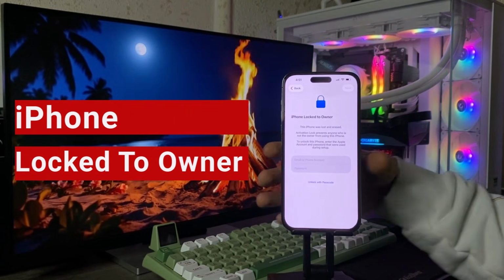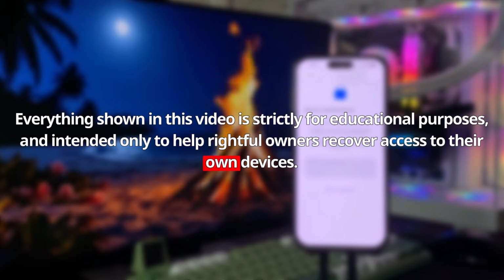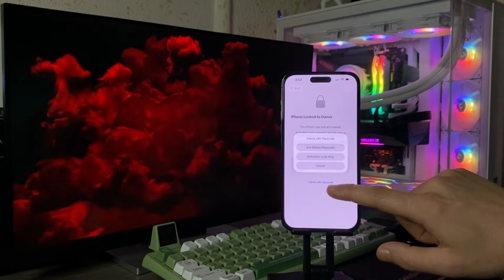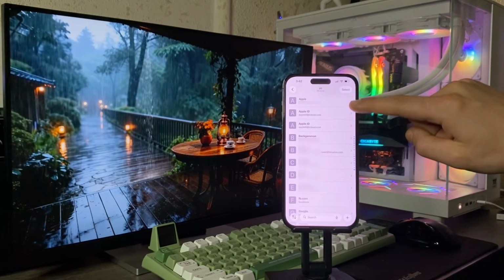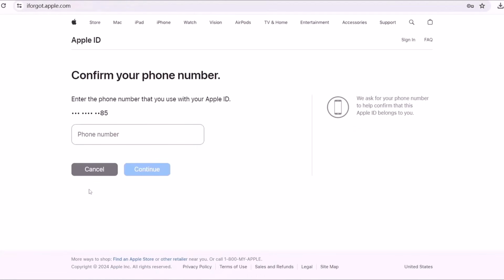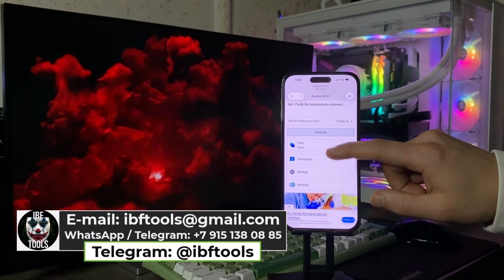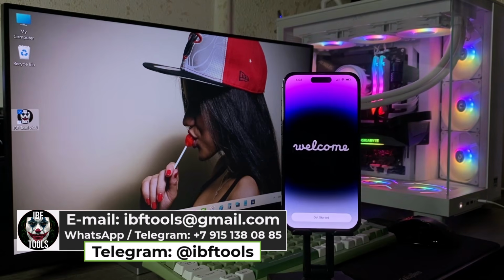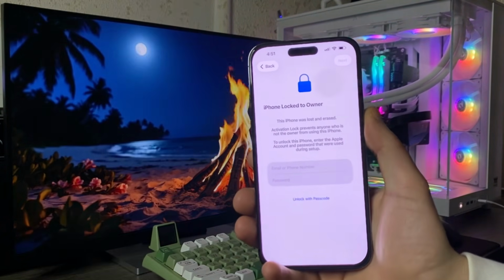iPhone Locked to Owner Fix iOS 26.5 🔓 EASY Activation Lock Solution (2026)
Is your iPhone stuck on the “iPhone Locked to Owner” screen after updating to iOS 26.5? In this video, I’ll show you multiple legal and practical methods that may help you fix the Activation Lock issue and regain access to your iPhone, iPad, or Apple Watch.

👉 Check the article

This problem usually happens after:
• Factory reset
• Forgotten Apple ID password
• Buying a second-hand iPhone
• iCloud verification problems
• Failed setup or activation

In this tutorial you’ll learn:
✅ iPhone Locked to Owner fix on iOS 26.5
✅ Activation Lock recovery methods
✅ Apple ID password reset tips
✅ Find My iPhone removal options
✅ DNS temporary access method
✅ iPhone unlock workflow tutorial
✅ Official Apple recovery solutions

🔥 Works for:
• iPhone 15 / 15 Pro / Pro Max
• iPhone 16 lineup
• iPhone 17 series
• Supported iPads and Apple Watches
• iOS 26.5 and newer versions

💬 Comment your iPhone model and iOS version below if you need help.

📌 Don’t forget to:
📲 Turn on notifications for future iOS 26.5 fixes